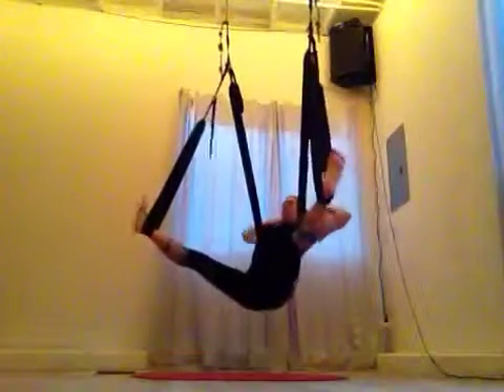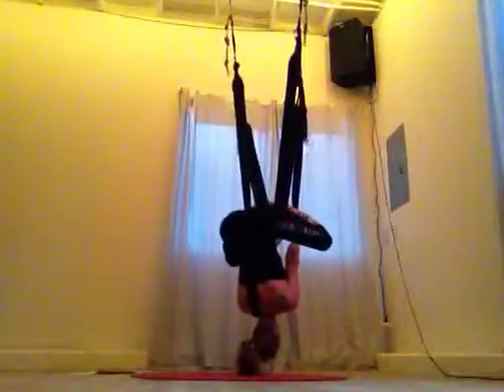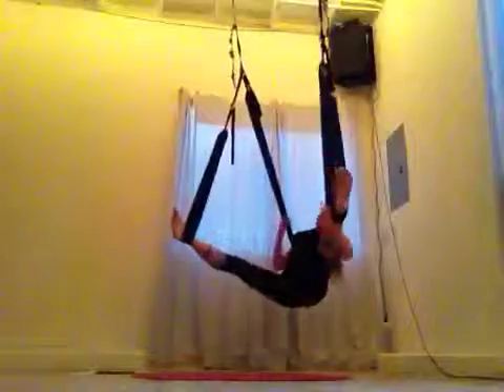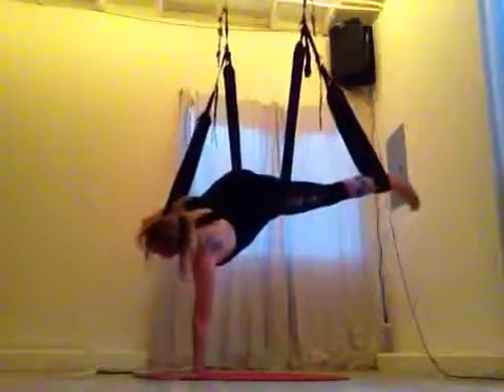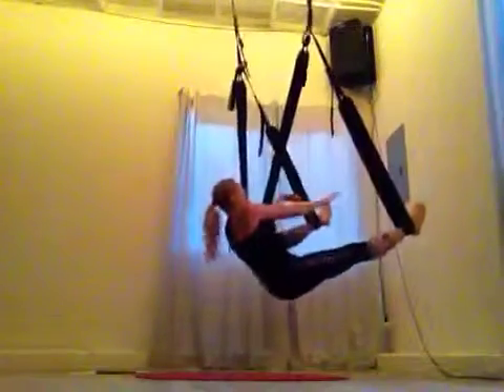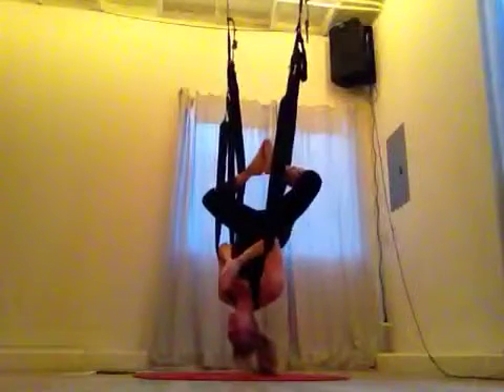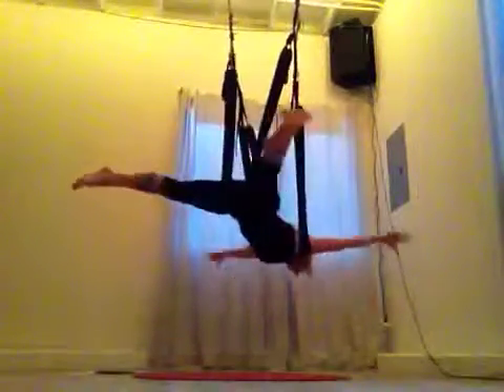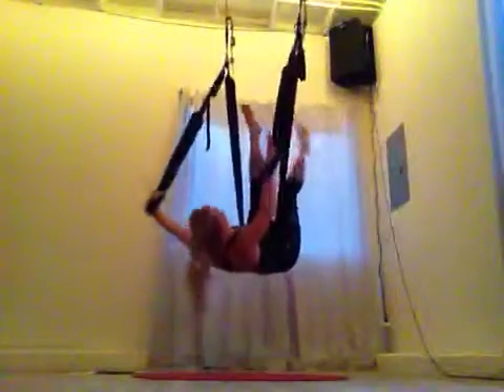Aerial Yoga Play Workshop 1_16_16 Harmonia pt.4: Superfly